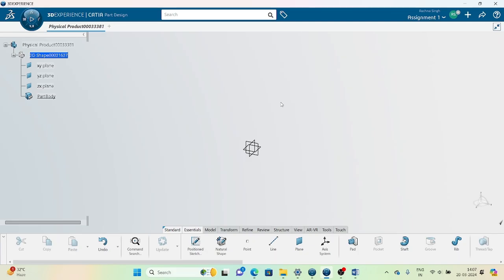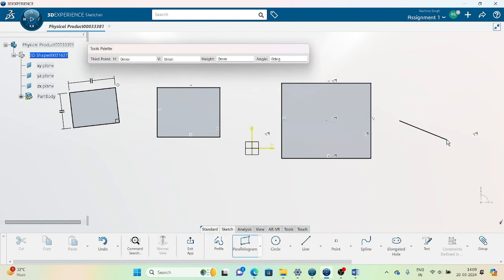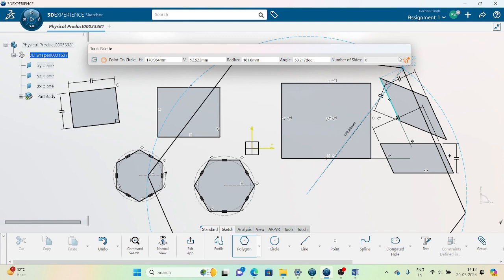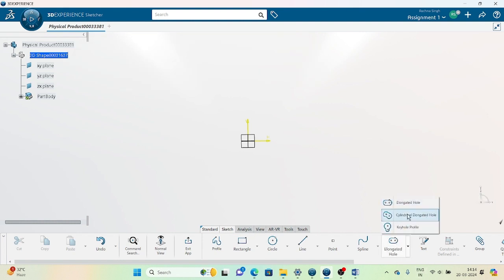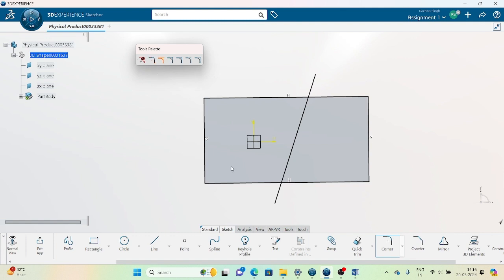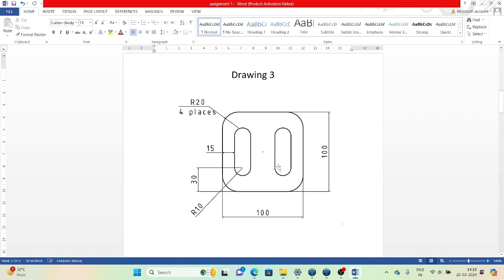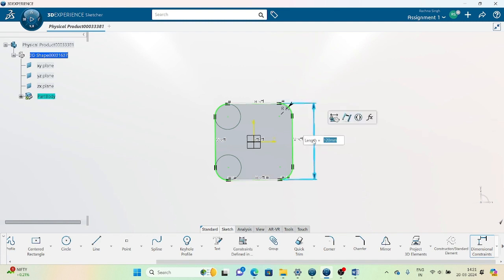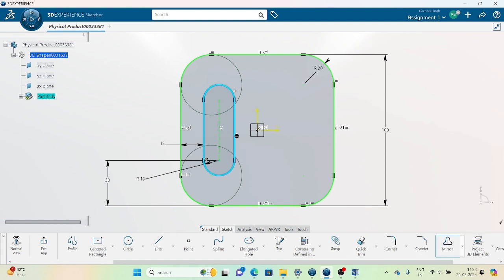Tutorial 4 Rectangle # Elongated Profile # Fillet (Corner)# Mirror command in cloud interface CATIA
CATIA V5 3D EXPERIENCE Cloud I catiav5 Course and training for Beginners I Class 4 Rectangle, Elongated Profile, Fillet (Corner), and Mirror command in cloud interface I By CATIA EXPERT Rachna Vishnoi I CADD Tutorial